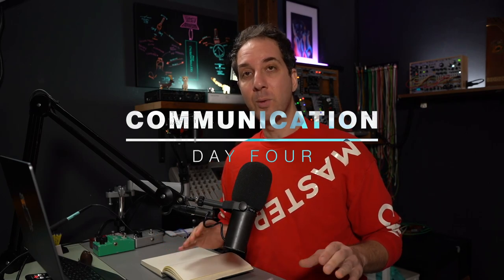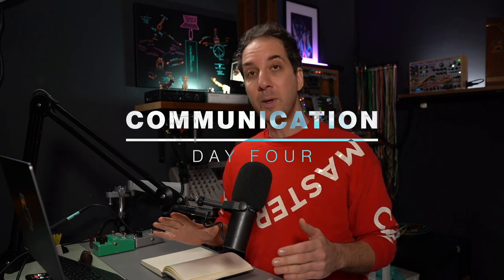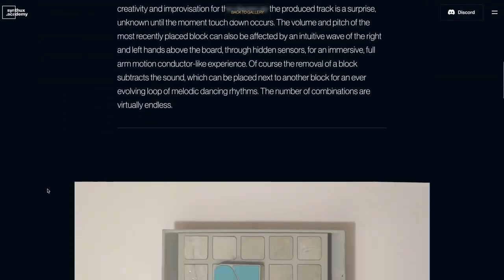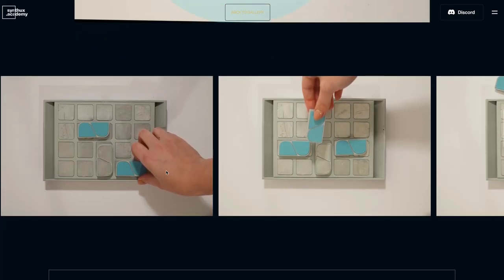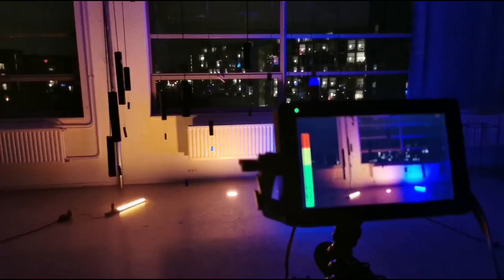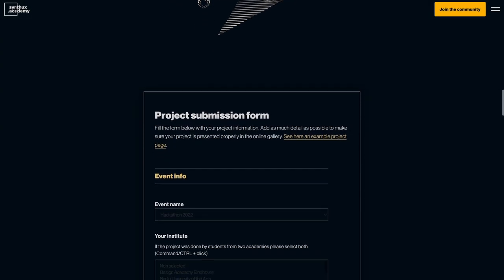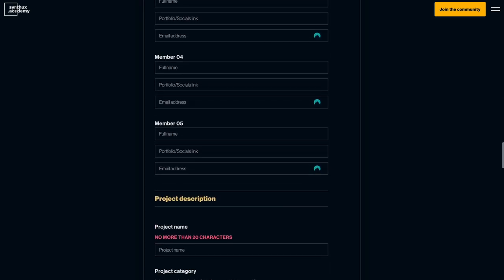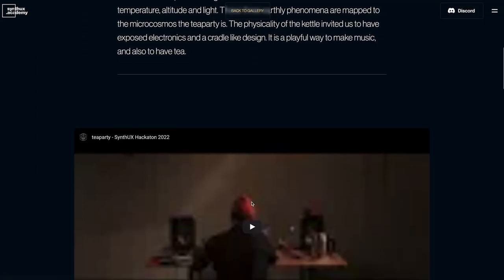International Synth Design Hackathon 2023 // Introduction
This week we've kicked off the International Synth Design Hackathon together with Cycling '74, Superbooth Berlin GmbH, Arturia and Electro-Smith! I wanted to say thank you to all the coordinators, teachers and students participating. Can't wait to see all the projects that will come out in the coming months!

From Ukraine to the Netherlands through UK to California, Taiwan and Israel - this is truly a global event taking place in 17 academies worldwide!

The event will run for 2 months and conclude with a gallery of projects ranging from music instruments to sound art and interactive installations.

ACADEMIES PARTICIPATING
Design Academy Eindhoven Design and Arts
Taras Shevchenko National University of Kyiv Computer Science
SRH Berlin School of Popular Arts Audiodesign B.A.
Queen's University Belfast Sonic Arts Research Centre
Chopin University of Music Composition & Sound Directing
University of Glasgow School of Culture and Creative Arts
University of Victoria Combined Program in Music and Computer Science
Queen Mary University of London School of EECS
Polish-Japanese Academy of Information Technology New Media Art
University of Colorado Boulder ATLAS, DCMP
Fontys University of Applied Sciences ICT and Technology
California Institute of the Arts Music Tech
Bezalel Academy of Arts and Design Industrial design
國立成功大學 National Cheng Kung University, Tainan Taiwan Master Program on Techno Art / Department of Architecture
University of California Santa Barbara Media Arts and Technology

Electro-Smith, Cycling '74, Superbooth Berlin GmbH and Arturia!